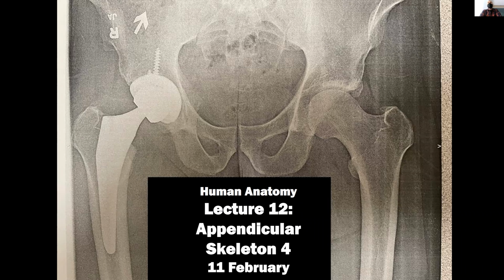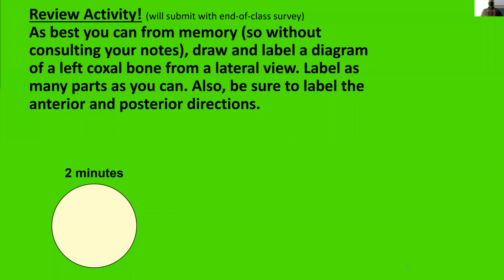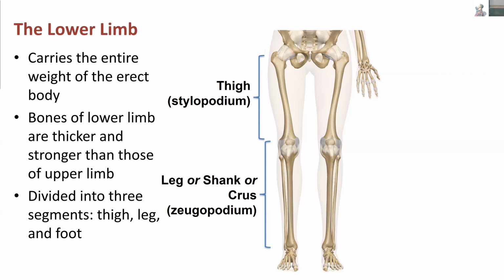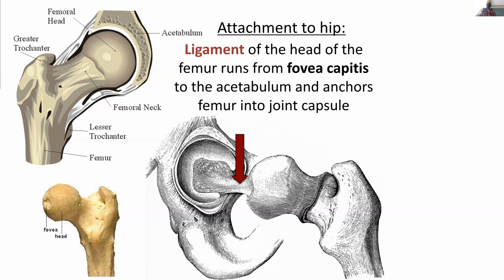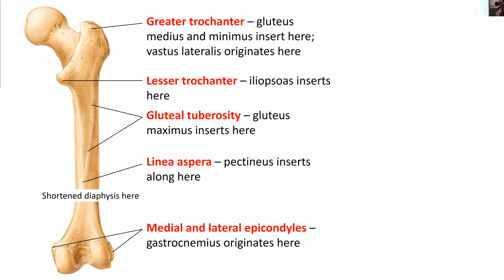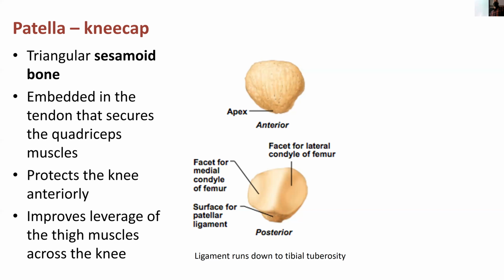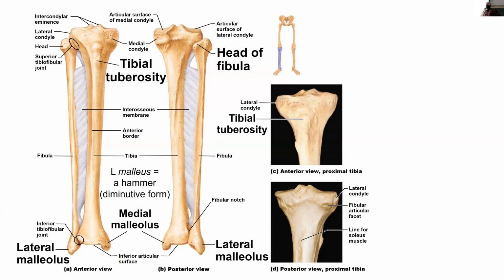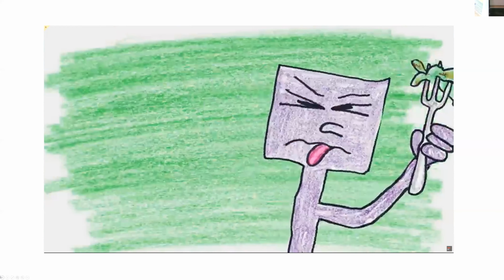Human Anatomy Lecture 11 Feb. 2022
Video of our online lecture 11 Feb. 2022, including continuing coverage of the appendicular skeleton (lower limb).